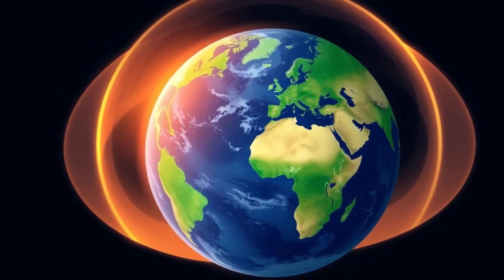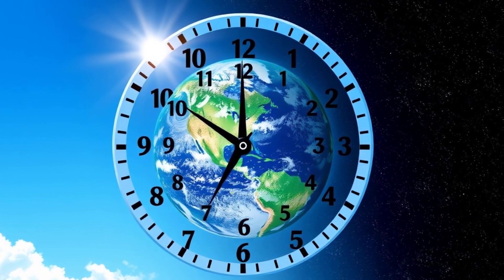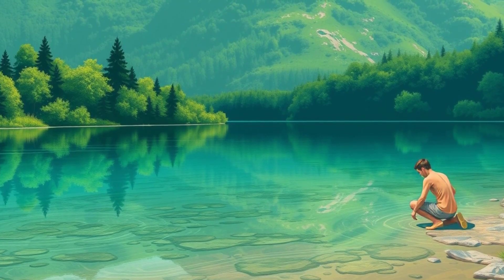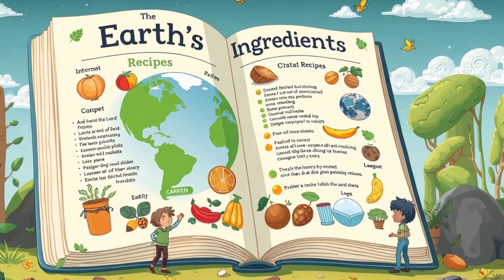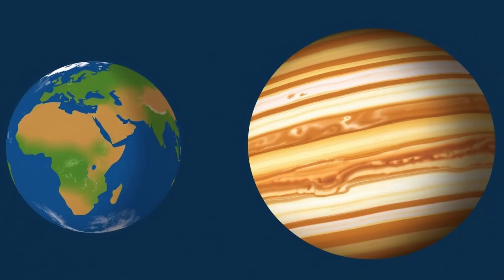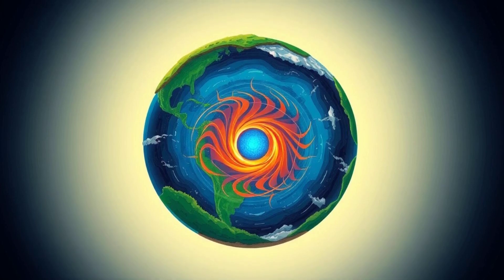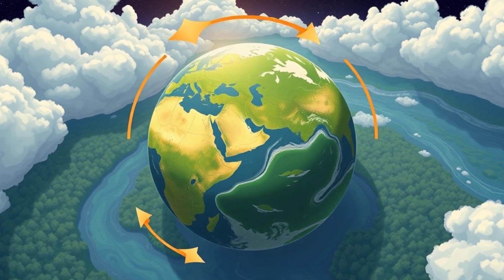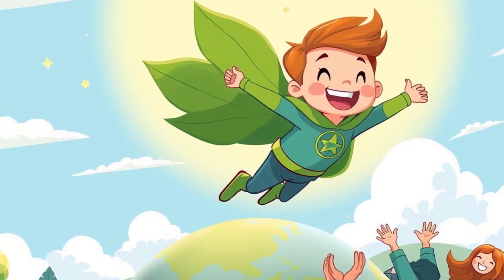Wanola: Meet Planet Earth Blue Planet in the Solar System for kids | Planets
Detailed properties of Planet Earth . Entertaining and Educational Videos for Kids | Planets| Earth